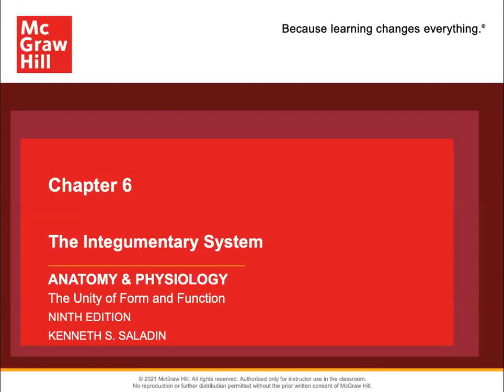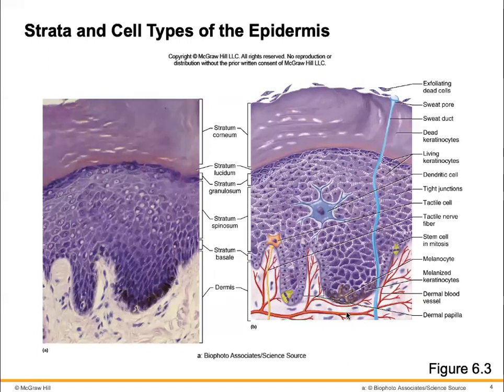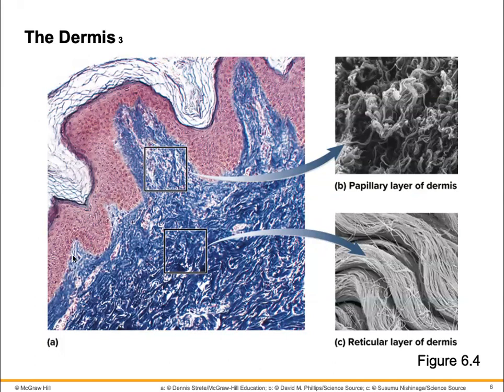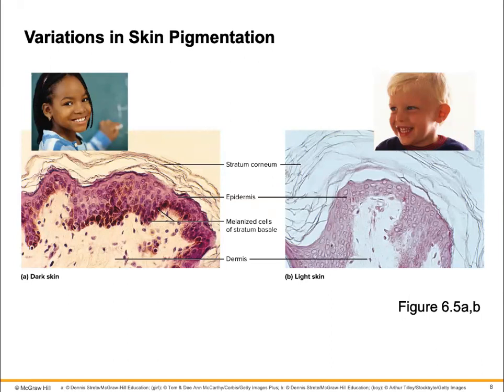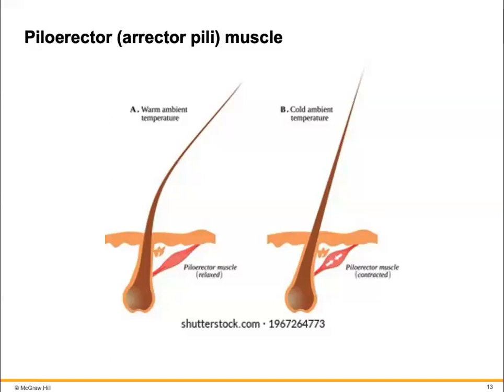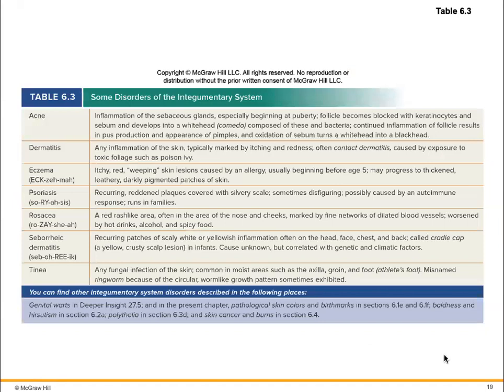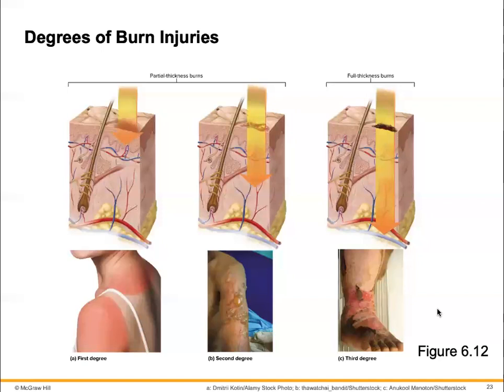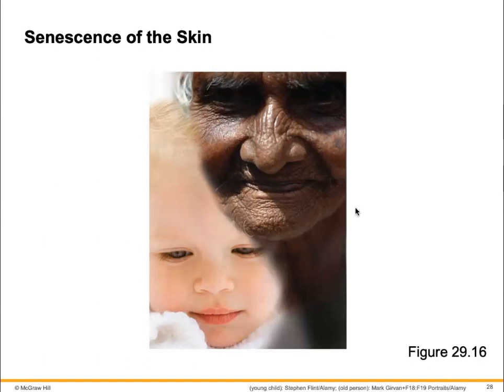The Integumentary System